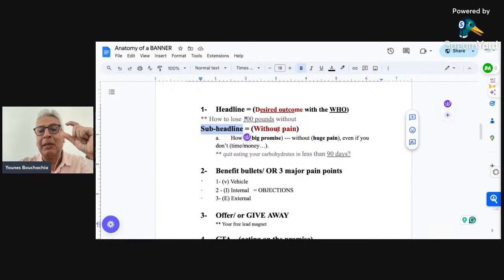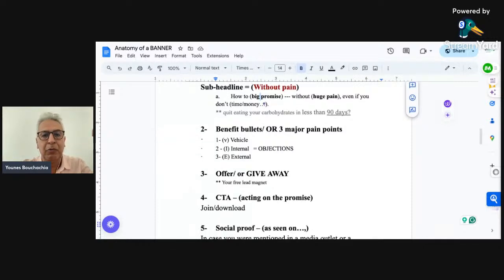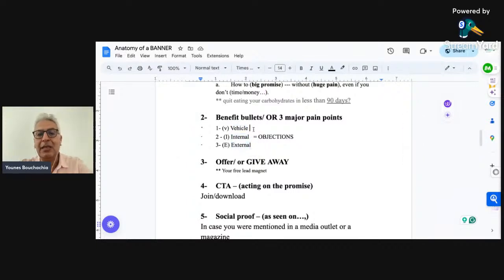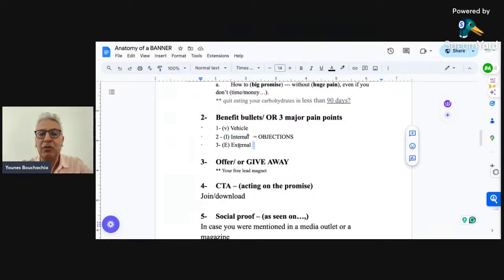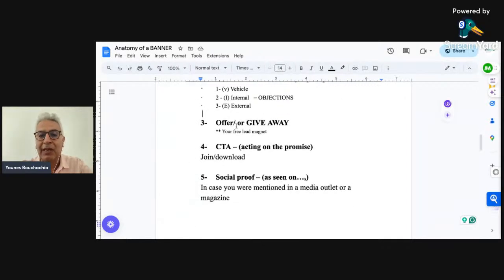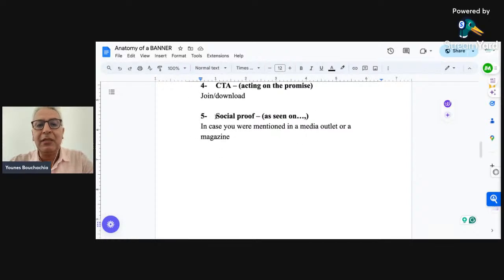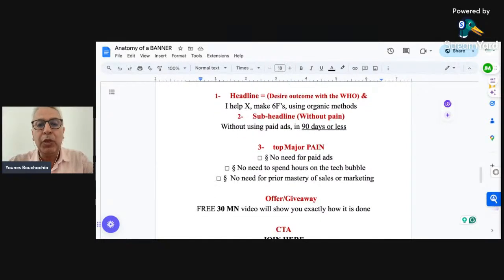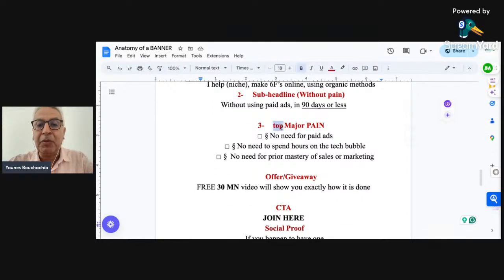The Anatomy of a BANNER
If you are wondering what is it you need to put on your banner (doesn't matter which platform) then this is for you.

We'll cover the structure, framework, & the message itself.

Please, make sure to comment if you find this info relevant.

Also, if you want to download a copy of this DOC, you can do it using this link below,

If you want to know go deep into all topics related to marketing your business organically. I'd love to invite you to join us inside the "Council of CEO's" program.

If you want to join us into the flagship coaching program. You can get an idea here.